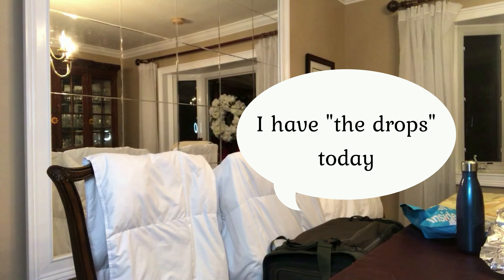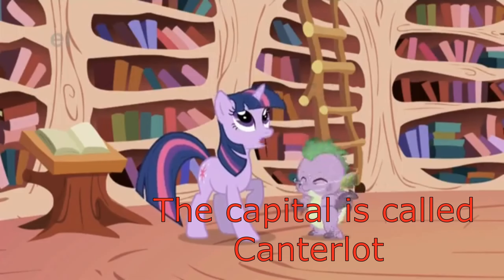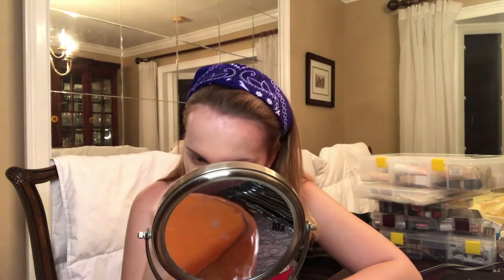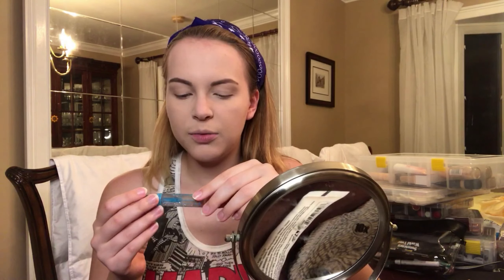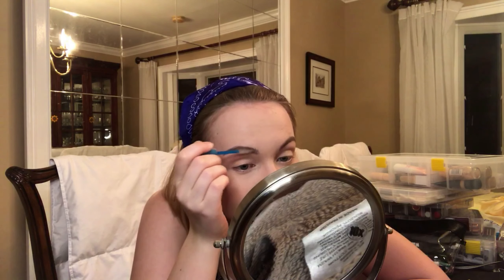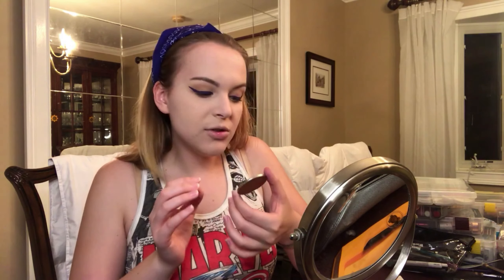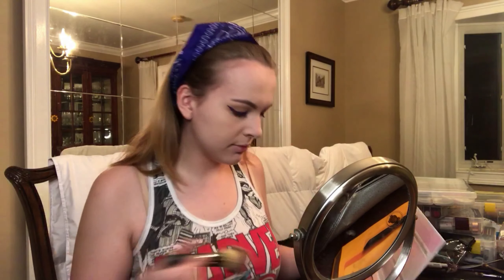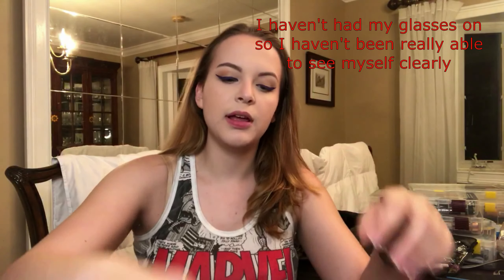Twilight Sparkle Makeup Tutorial! Part 1 of My Little Pony Makeup Series!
A look inspired by the Princess of Friendship herself, Twilight Sparkle from the Netflix series My Little Pony: Friendship is Magic.

Products Used:
-Mac Fix+
-Makeup Revolution Fast Base Stick Foundation in F4
-Coty Airspun Loose Face Powder in Translucent
-L’Oreal Paris Brow Stylist Definer in Dark Brunette
-Essence Lash and Brow Gel Mascara
-Jeffree Star Thirsty Eyeshadow Palette
-NYX Vivid Brights Colored Liquid Liner in Vivid Violet (Purple) VBL02
-L’Oreal Voluminous Lash Paradise Waterproof Mascara
-ColourPop Pressed Powder Bronzer in Opening Act
-ColourPop Pressed Powder Blush in Why, Hello…
-ColourPop Pressed Powder Highlighter in Angel Food
-Covergirl Outlast Lip Stain in 420